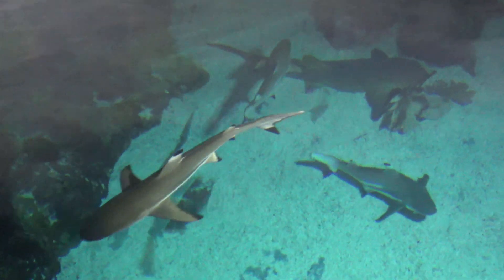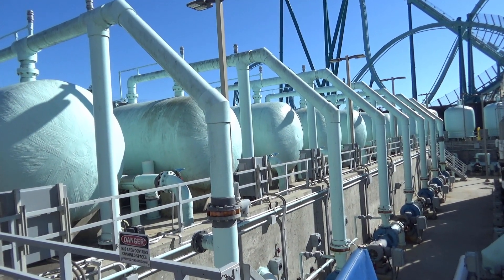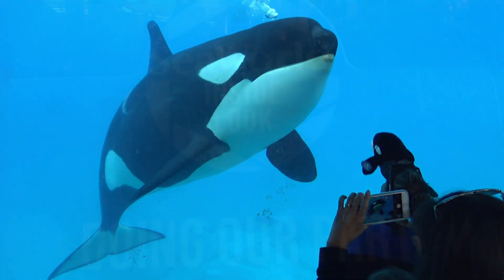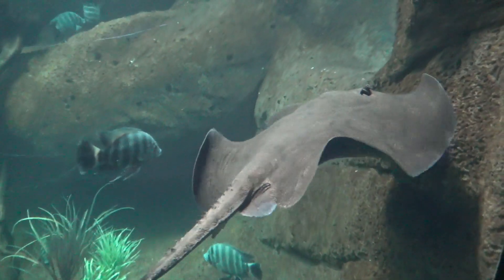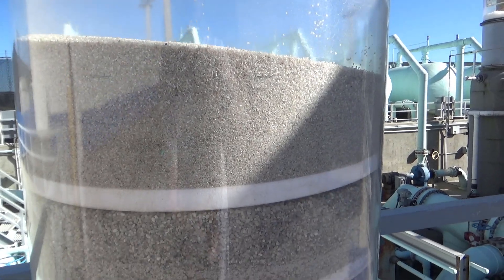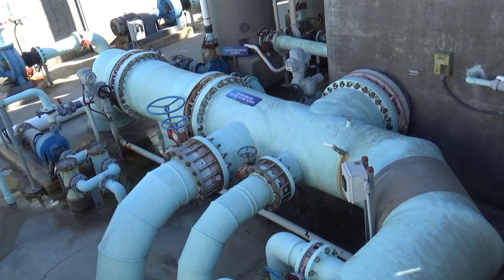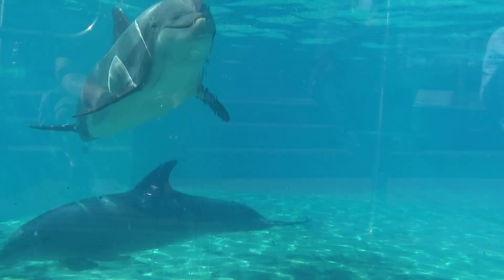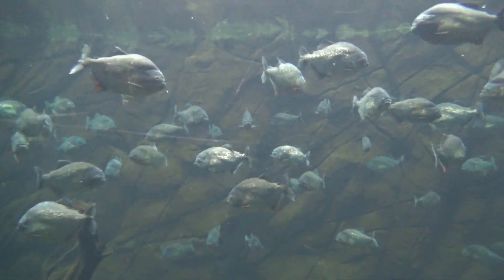How SeaWorld San Diego's Water Filtration Works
Let's take a little peek at SeaWorld San Diego's high-volume seawater filtration system.

LET'S GO TO THE PARK! :D